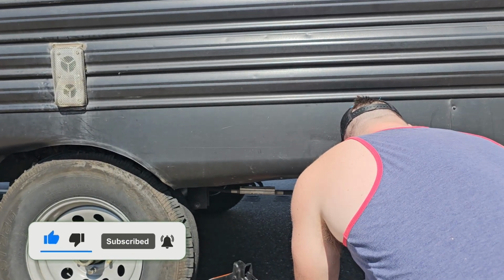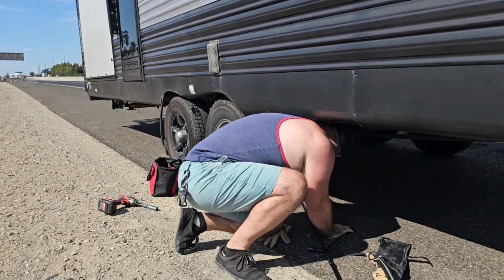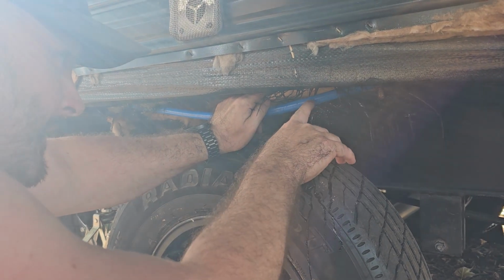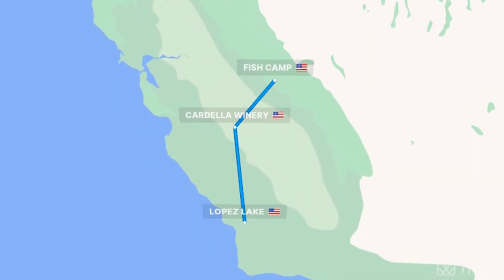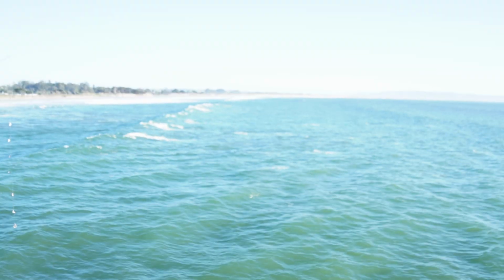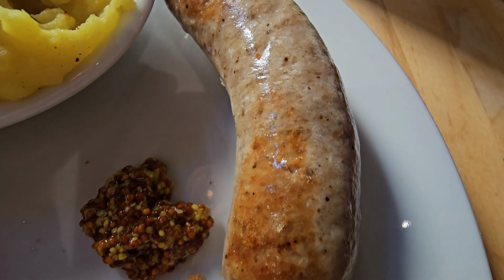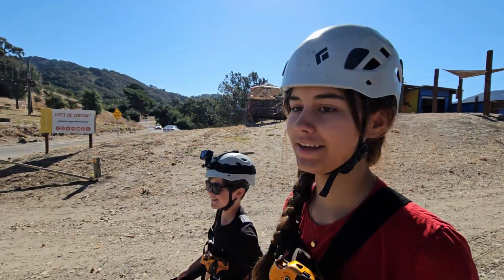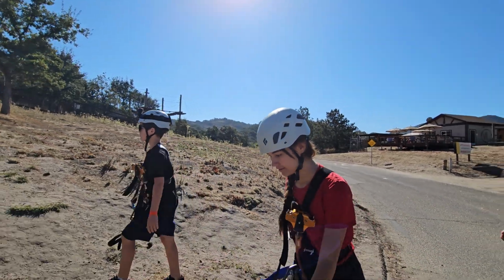Overcoming a Flat Tire Setback | Exploring Pismo Beach and San Luis Obispo, CA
What do you do when you experience a tire blowout on your RV and on a busy California highway no less?!

Check out how we managed those repairs and spent time in Pismo Beach, San Luis Obispo, and Lake Lopez. We also enjoyed a quick overnight stop at Cardella Winery.

This week's episode started off rough, but we adapted and ended up having an amazing time. Come along next week to see what's new in our fulltime travel adventure.  Thank you for joining us!